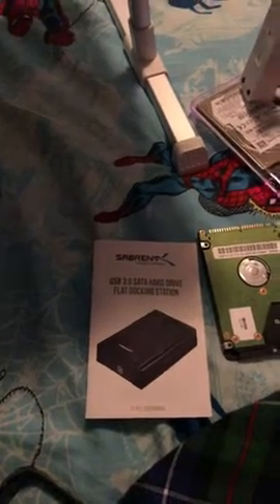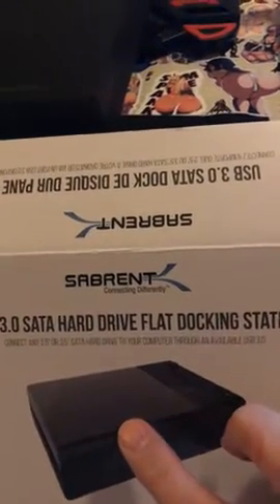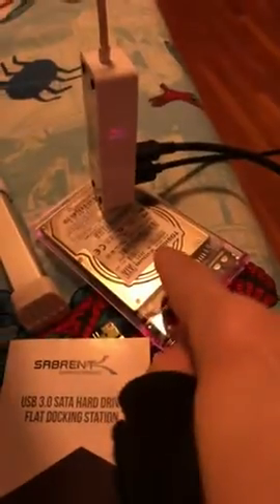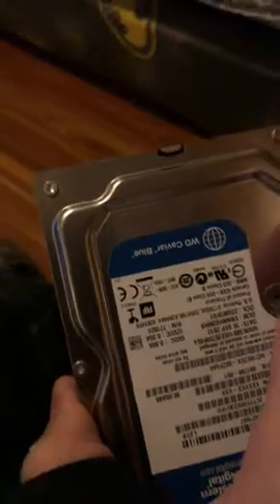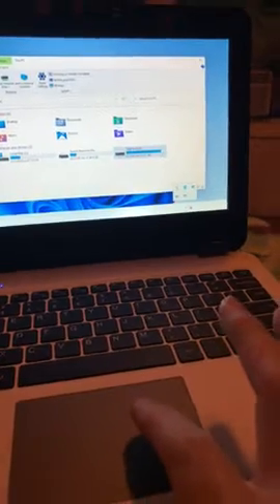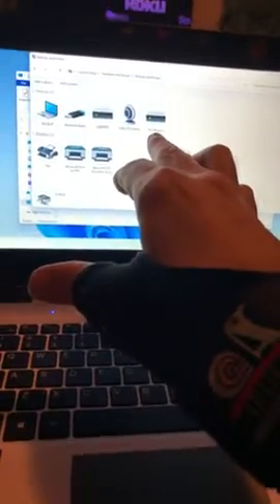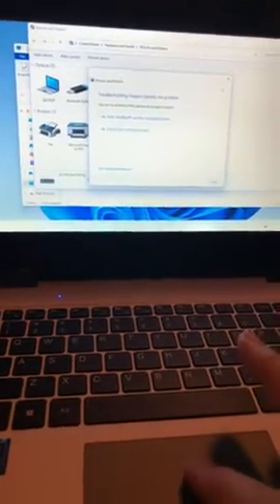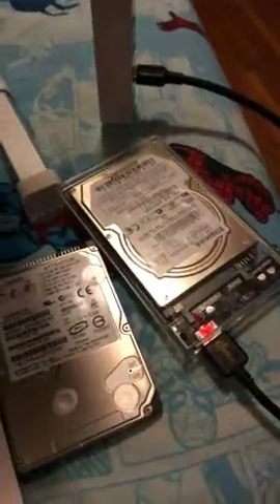SABRENT USB 3.0 to SATA External Hard Drive Lay-Flat Docking Station for 2.5 or 3.5in HDD, SSD [Supp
SABRENT USB 3.0 to SATA External Hard Drive Lay-Flat Docking Station for 2.5 or 3.5in HDD, SSD [Support UASP and 20TB] (EC-DFLT)

Lies. The guy on the video showed a lie. It does not work on my 2 types of hard drives. I don’t see how it would work on four types. LOOK at video proof test on new laptop